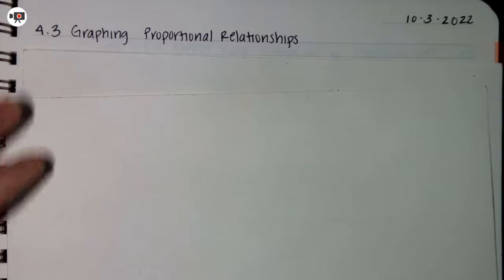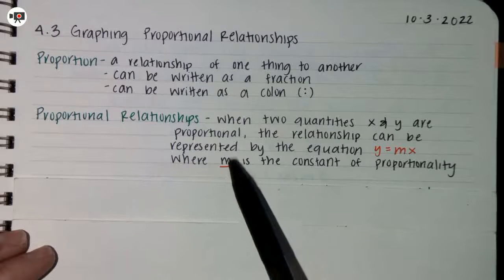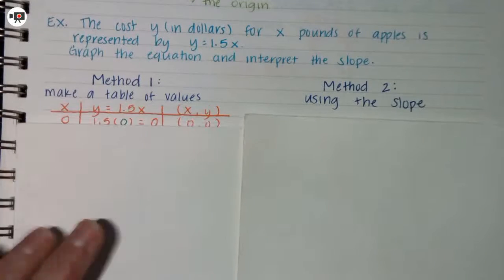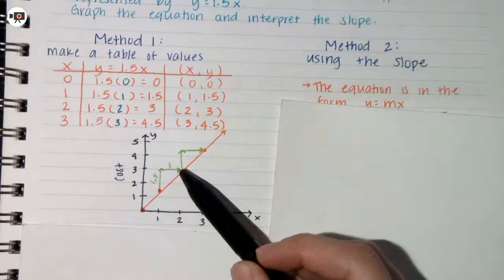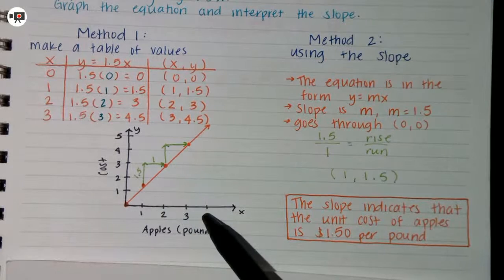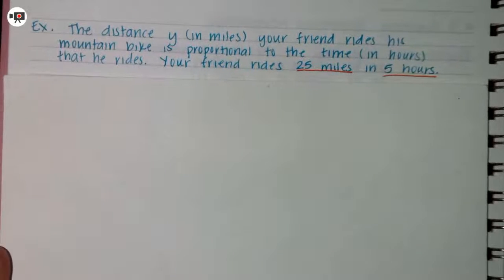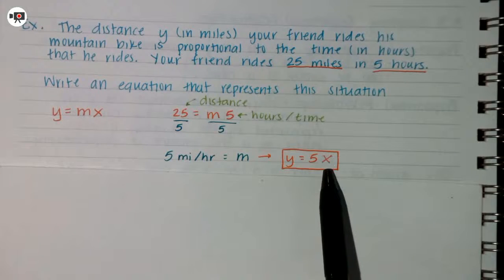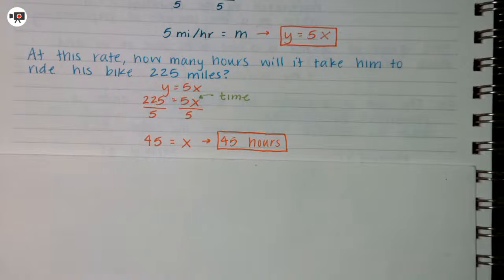4.3 Graphing Proportional Relationships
7th Grade: 4.3 Graphing Proportional Relationships